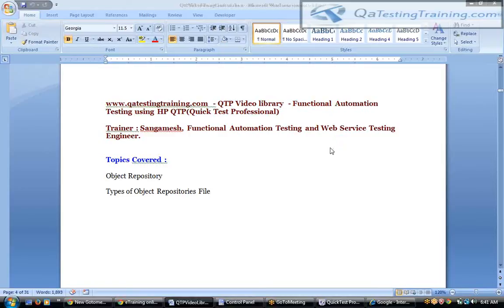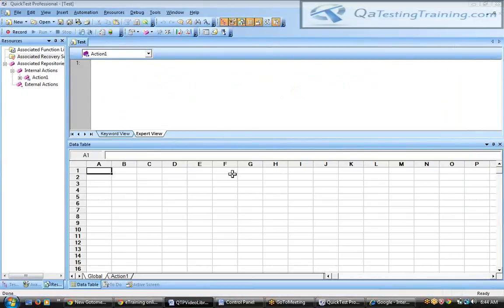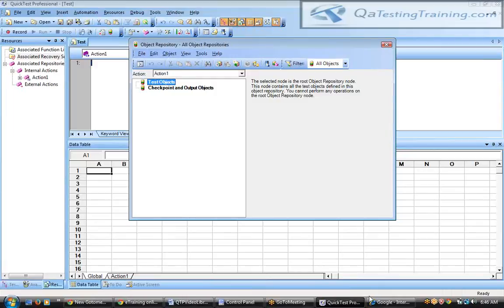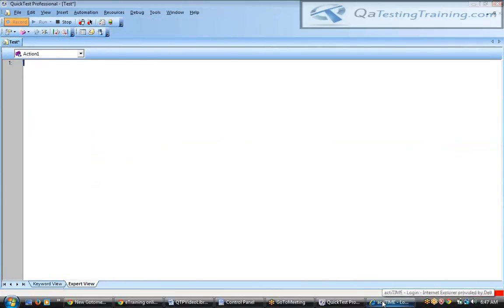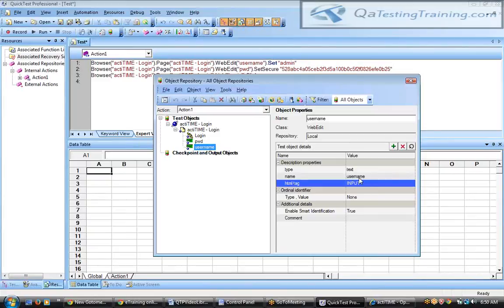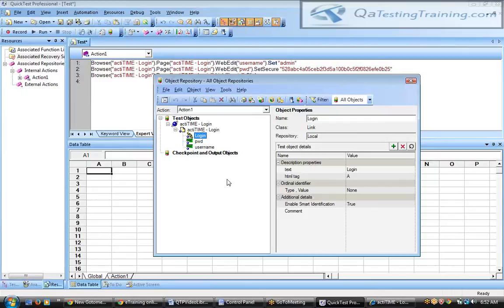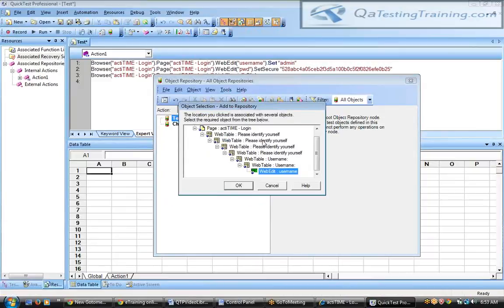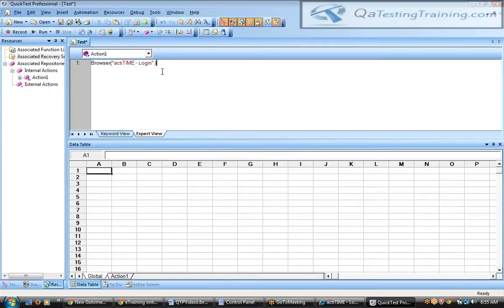Object Repository in HP QuickTest Professional - Object identification in HP QuickTest Professional